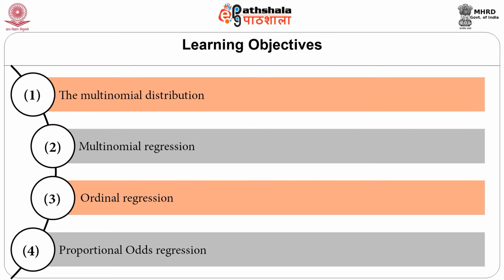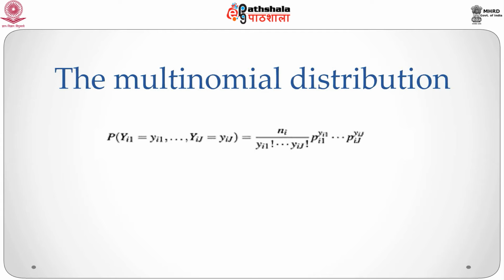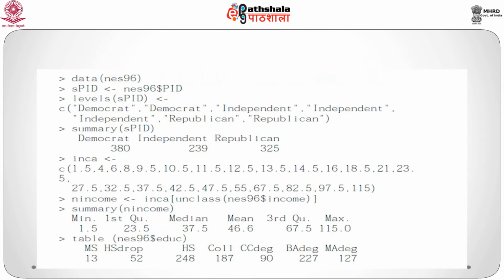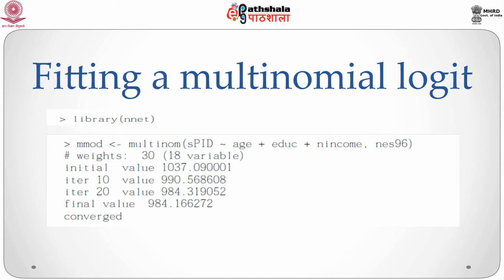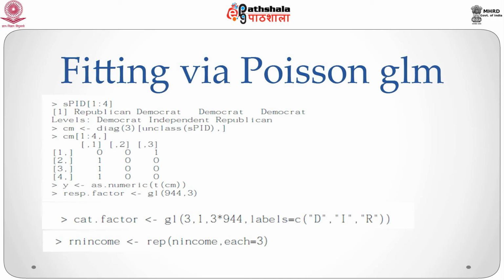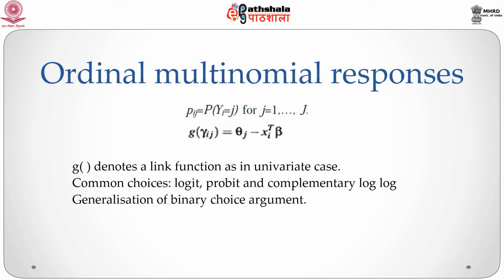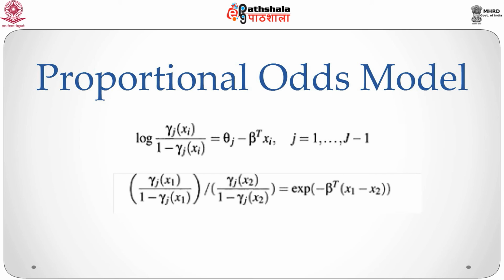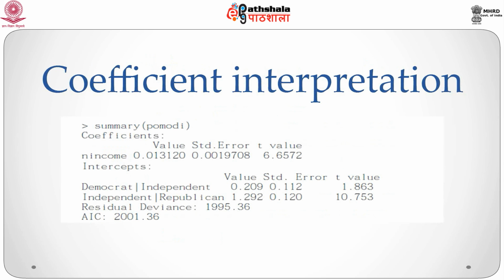Polytomous regression I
Module: Polytomous regression I